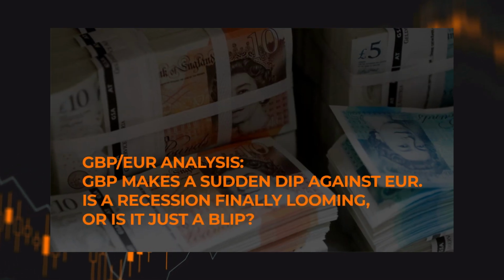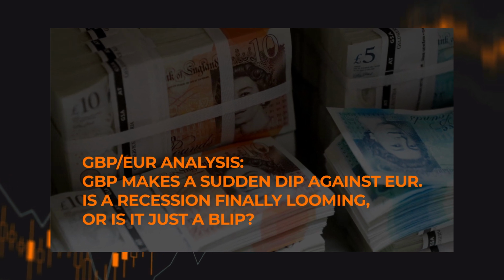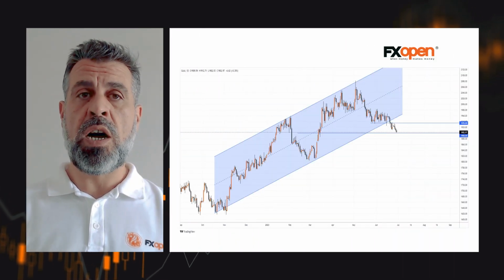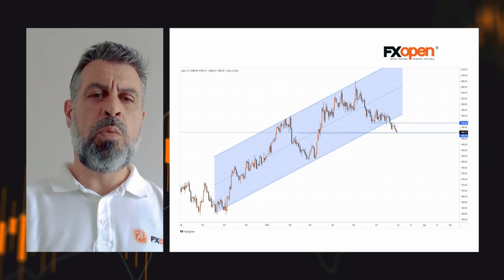Weekly Market Wrap With Gary Thomson: GBP/EUR, AAPL ALL-TIME HIGH, GOLD DROP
Get the latest scoop on the week's hottest headlines, all in one convenient video. Join Gary Thomson, the COO of FXOpen UK, as he breaks down the most significant news reports and shares his expert insights.

- Market Analysis: Yield curve and stock market downside risks. Alarming signals?

- GBP/EUR Analysis: GBP makes a sudden dip against EUR. Is a recession finally looming, or is it just a blip?

- Market Analysis: AAPL share price hits all-time high. Will we see the company's capitalization reach USD 3 trillion?

- Market Analysis: What made gold drop to 3-month low?

Stay in the know and empower yourself with our short, yet power-packed video. Watch it now and stay updated with FXOpen.
Don't miss out on this invaluable opportunity to sharpen your trading skills and make informed decisions.

CFDs are complex instruments and come with a high risk of losing your money.